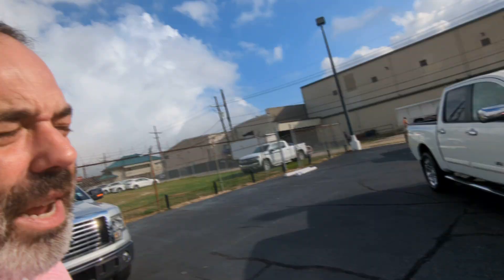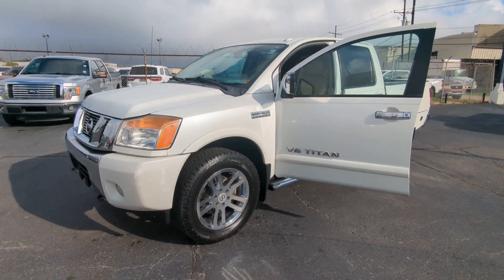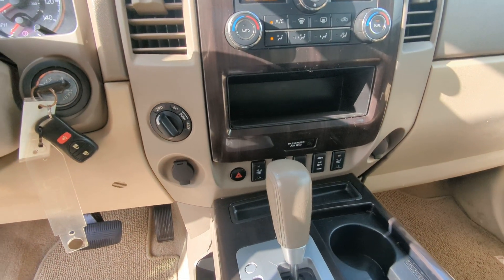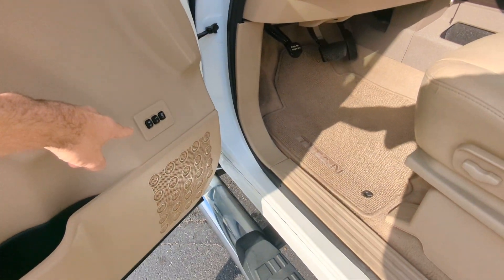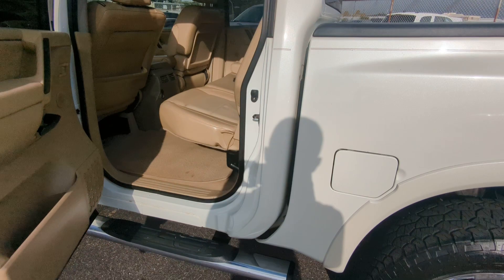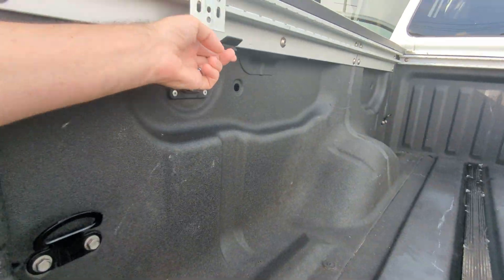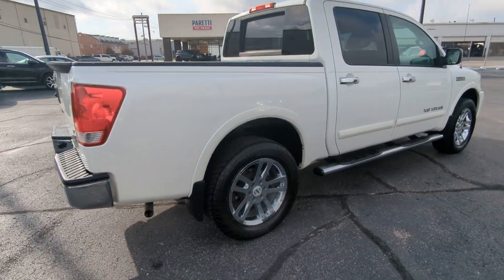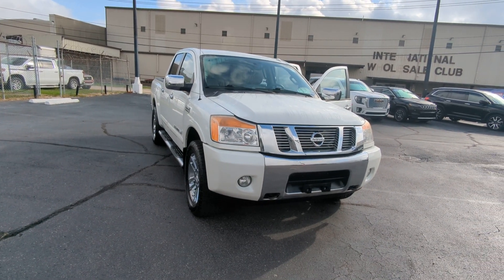2013 Nissan Titan 4x4 with Paretti Imports